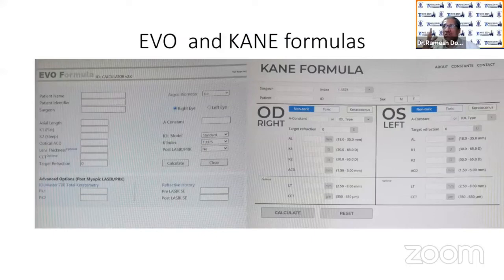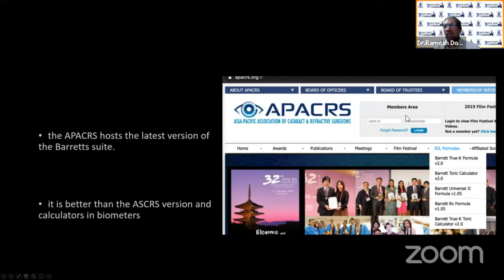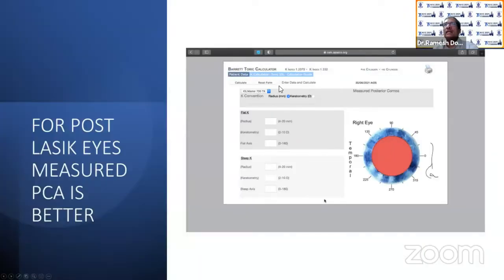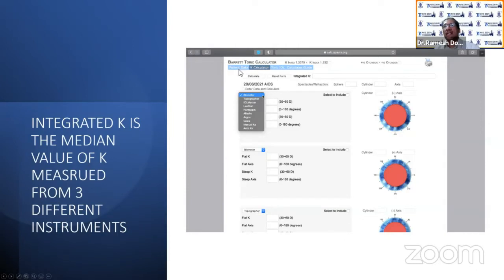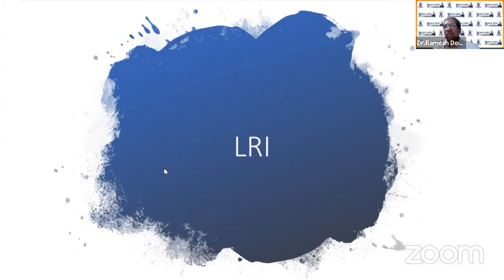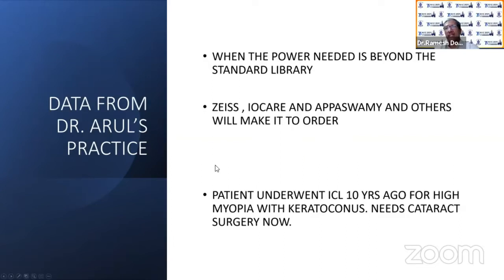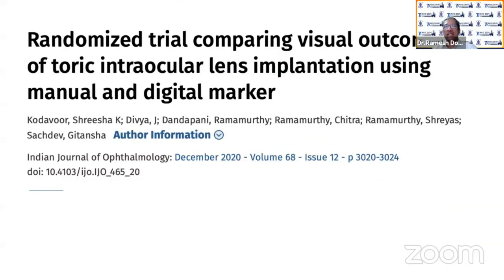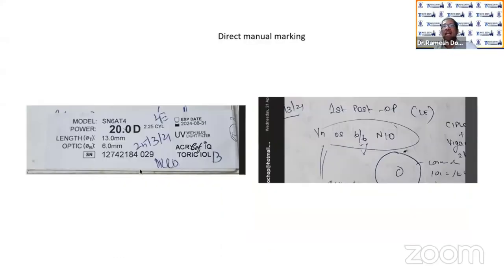AIOC2021- GP83 -Topic - Dr.Ramesh Dorairajan - Barret's Toric Calculator V2 0